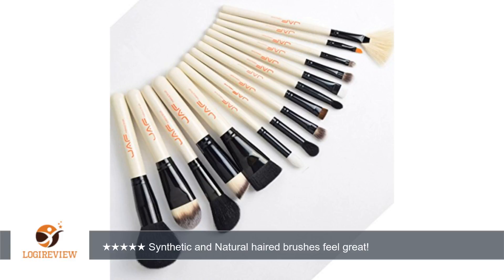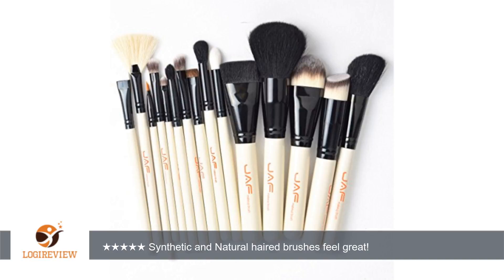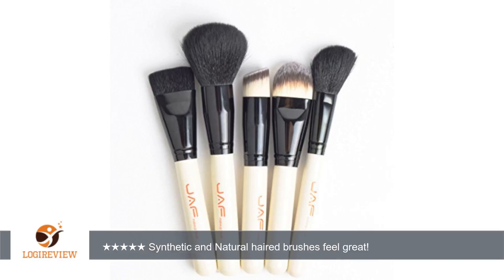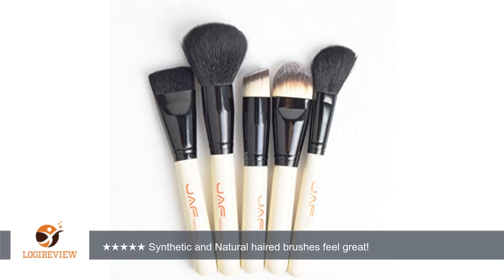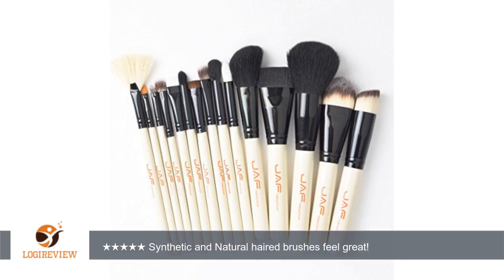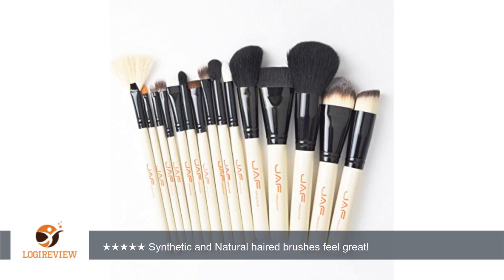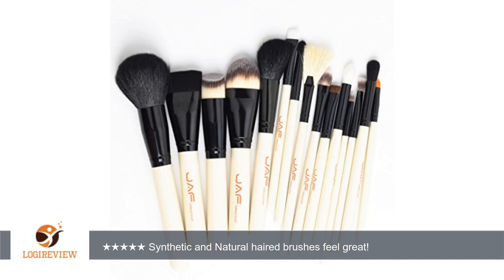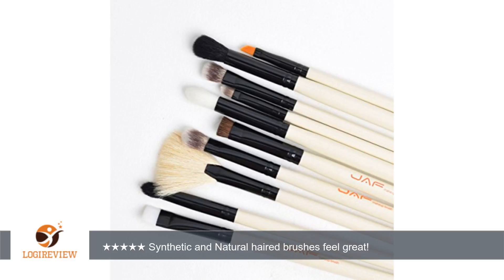15pcs Makeup Brush Set Goat Hair Synthetic Pony Hair | Review/Test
Review about   15pcs Makeup Brush Set Goat Hair Synthetic Pony Hair